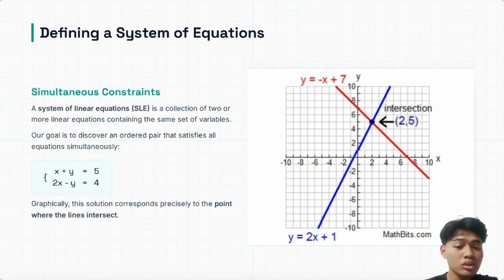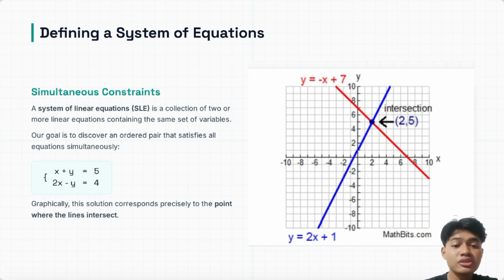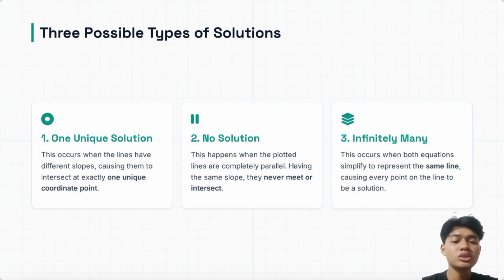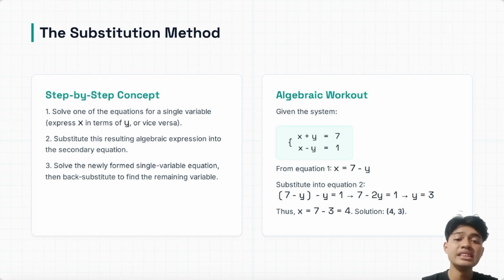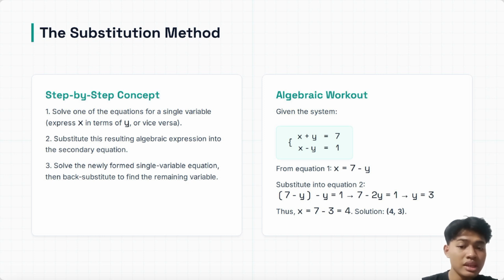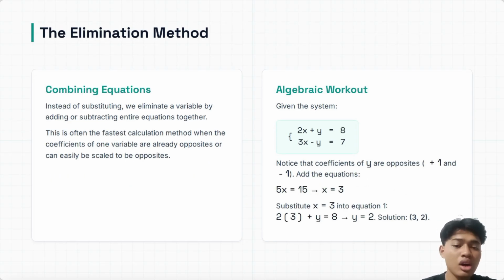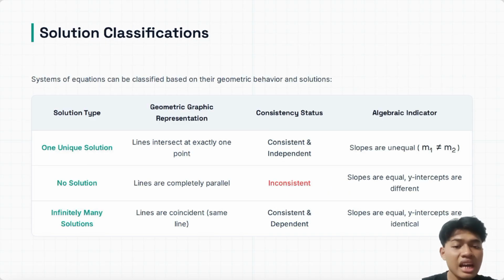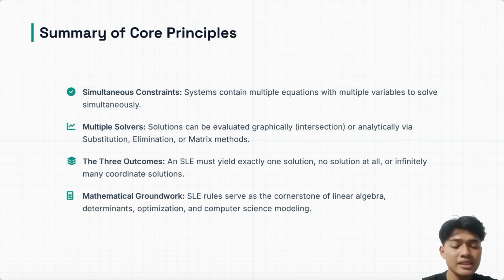Linear Equation System | English for Math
Nama: Daniel Cipta Dana
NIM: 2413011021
Kelas: 4A